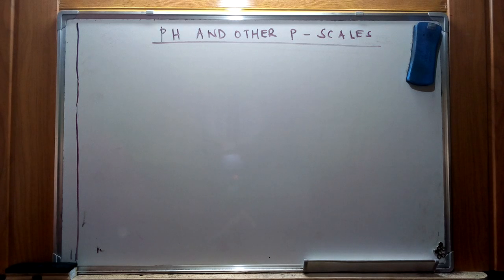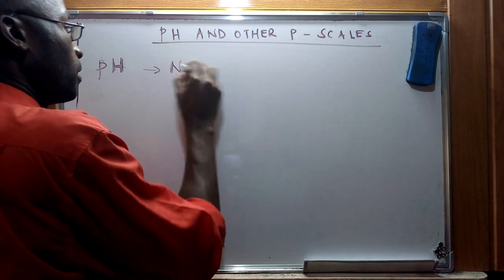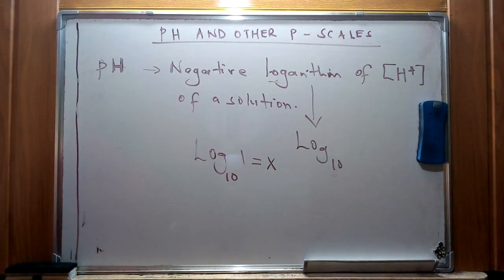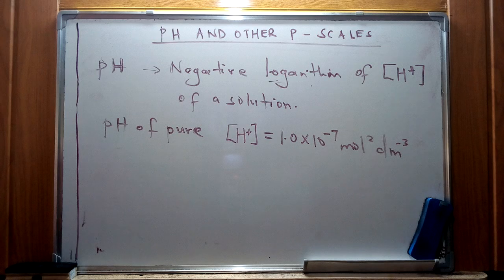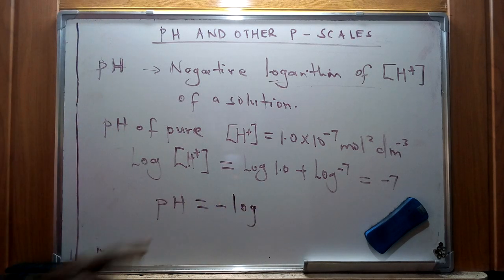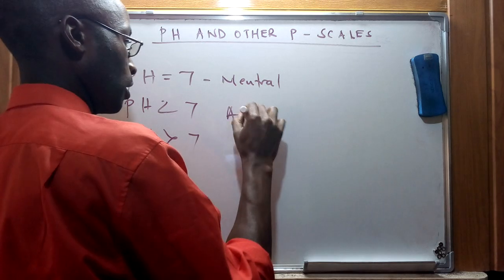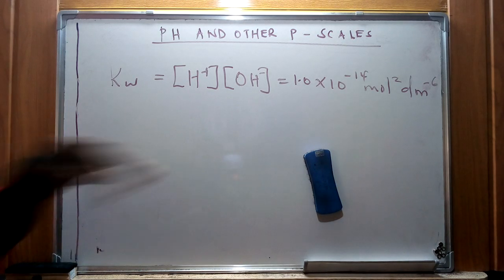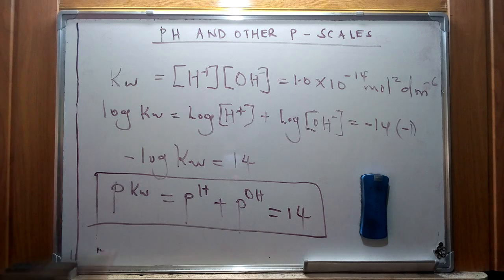Acids, Bases, and pH: The Chemistry of Balance